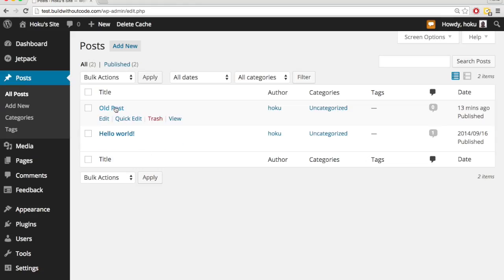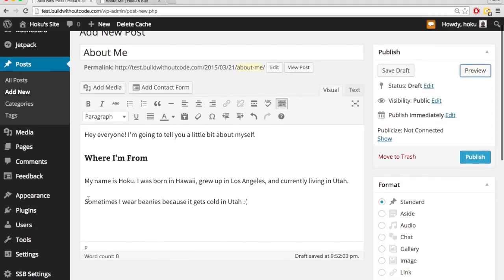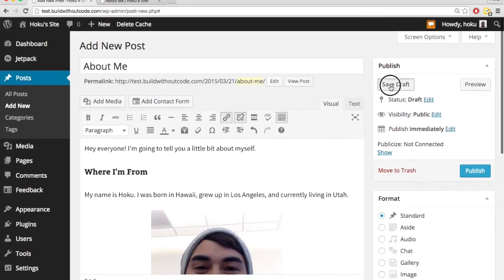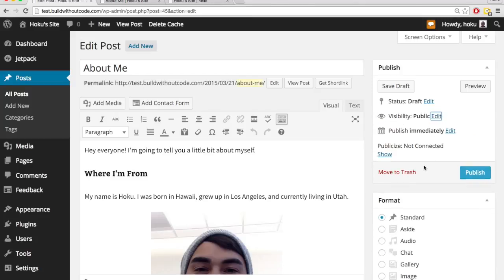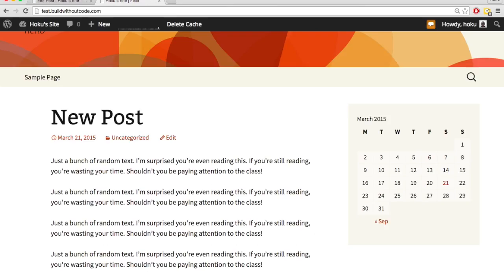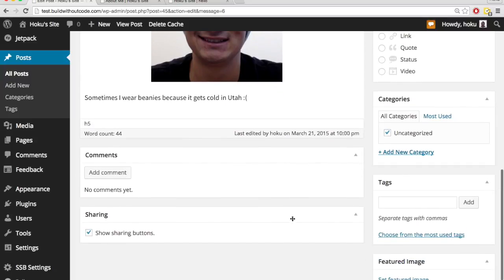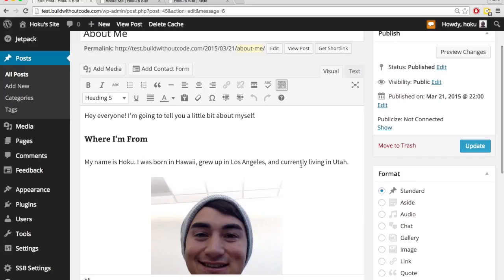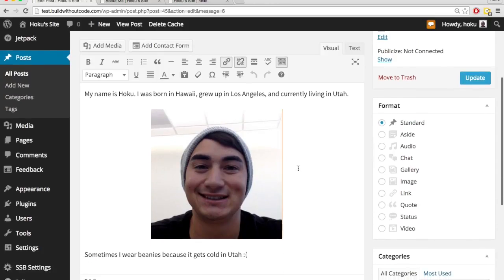27 Adding and editing posts